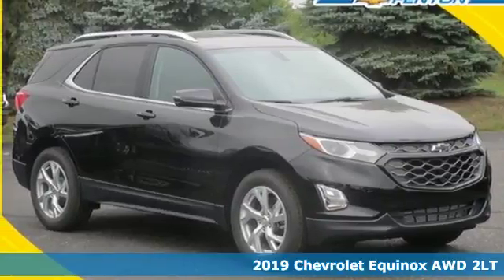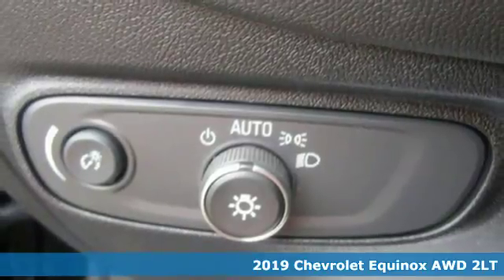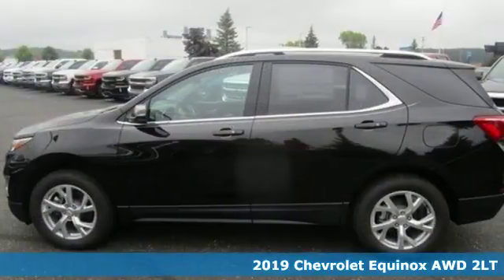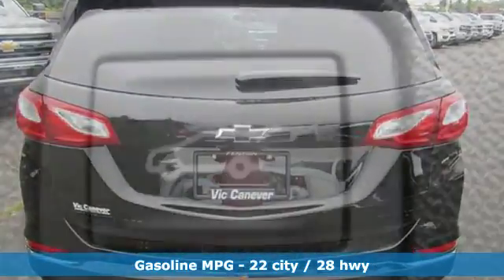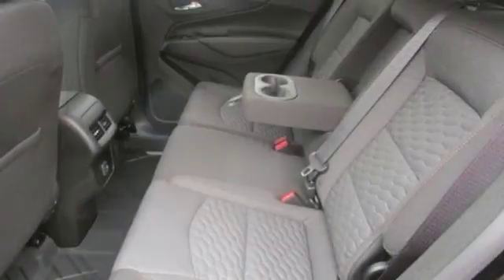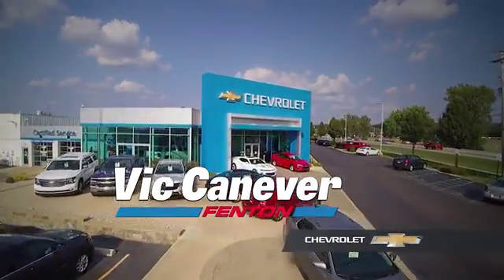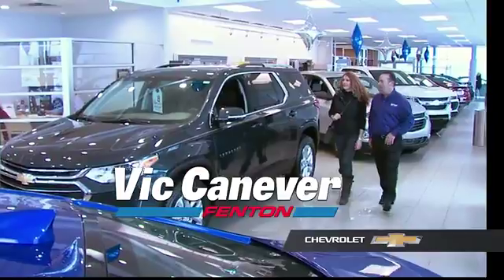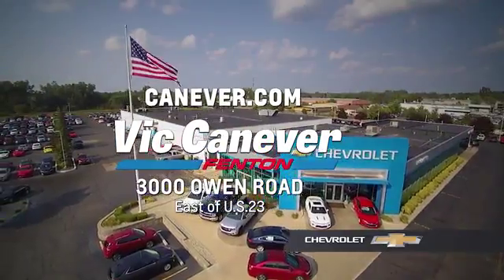New 2019 Chevrolet Equinox Fenton MI Grand Blanc, MI #1122572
Year: 2019
Make: Chevrolet
Model: Equinox
Trim: LT
Engine: 2.0L Turbocharged
Transmission: 9-Speed Automatic
Color: Black
Interior: Jet Black
Stock #: 1122572
VIN: 2GNAXVEX0K6122572
BLOWOUT PRICING!!br$5,026 off MSRP!brbrVic Canever Chevrolet- Best Payment Period. The Car Dealership That Is Committed To A Low Pressure, Honest Approach To Doing Business. Serving YOUR Community Since 1969. Come Be A Part Of The Canever Family! All vehicles come with a complete predelivery inspection, a full detail, 2 FREE OIL CHANGES & TIRE ROTATIONS AND A FREE TANK OF GAS! Prices Assume GM Employee Discount.brbrBlack Metallic 2019 Chevrolet Equinox LT 2LT AWD 9-Speed Automatic 2.0L Turbochargedbrbr28/22 Highway/City MPG Price includes: $750 - GM Down Payment Assistance Program. Exp. 09/04/2018, $1,500 - GM Lease Loyalty Towards Purchase Private Offer. Exp. 09/04/2018

Address:
3000 Owen Road